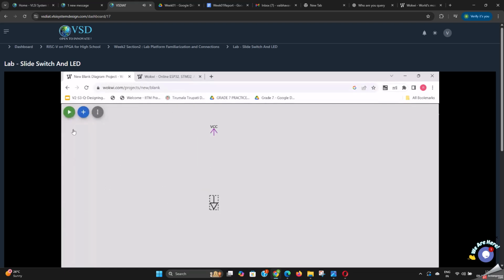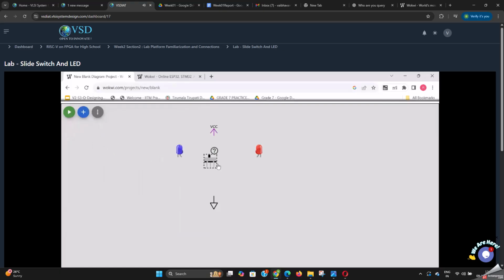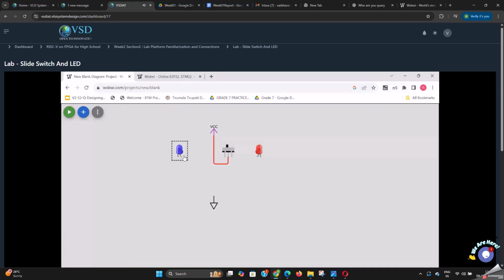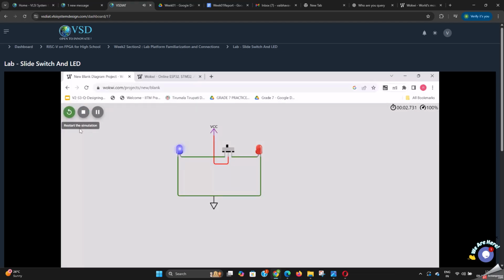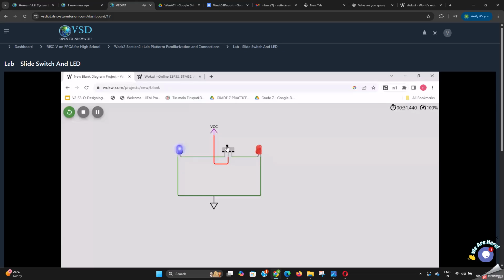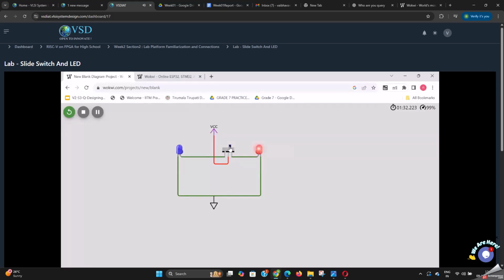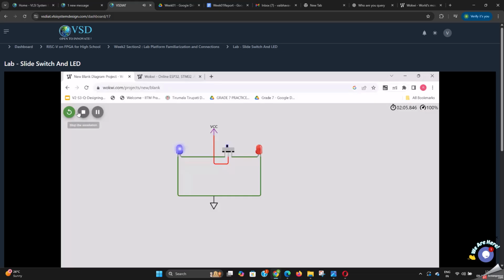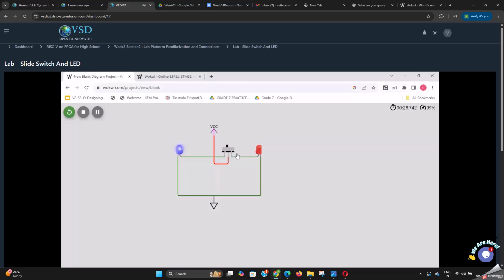CDL02P13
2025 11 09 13h00 25